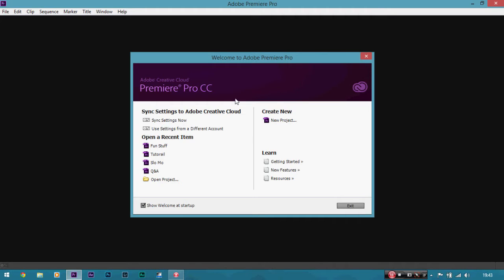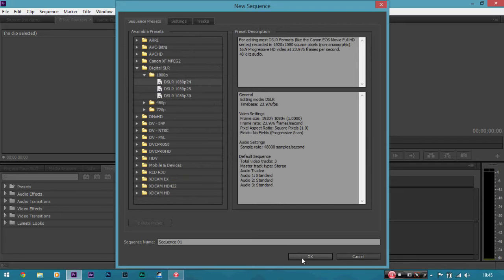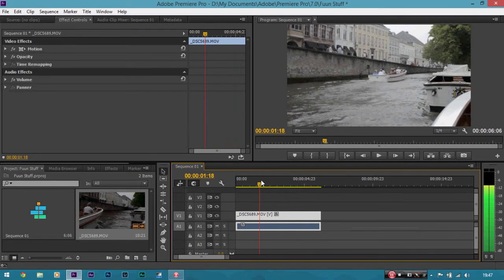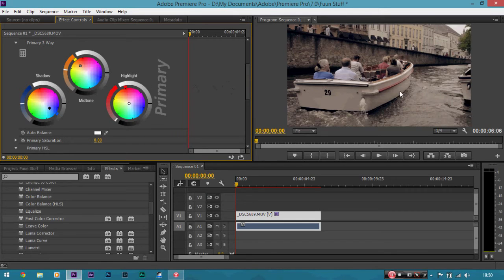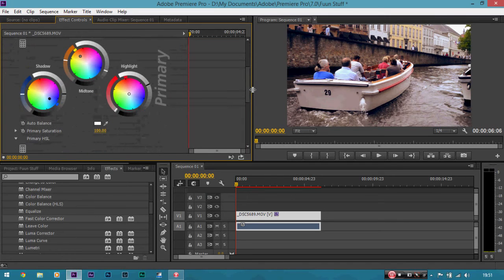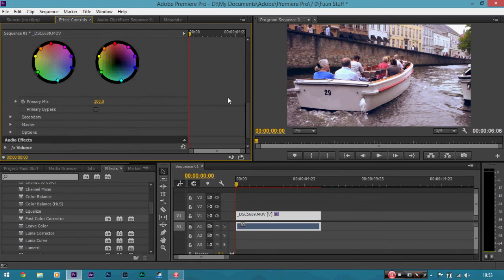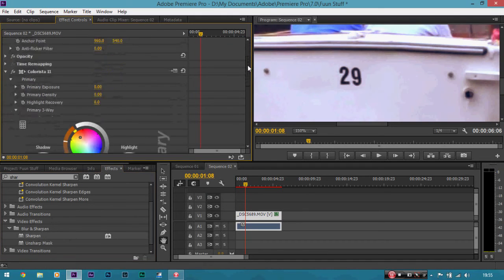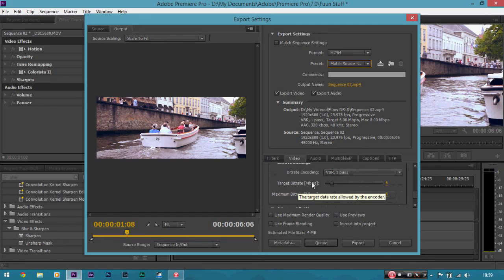Beginner Video Editing Tutorial! | Adobe Premiere Pro CC 2014